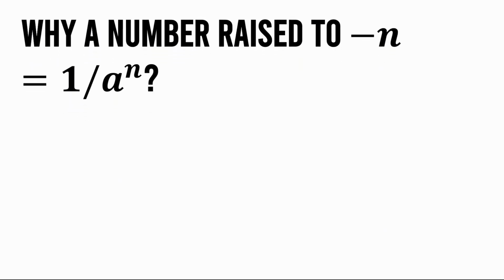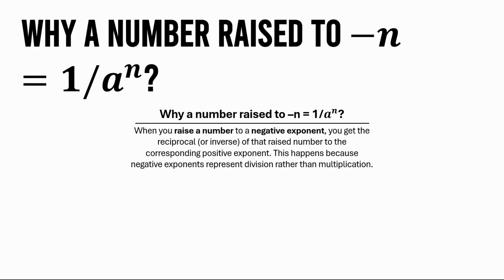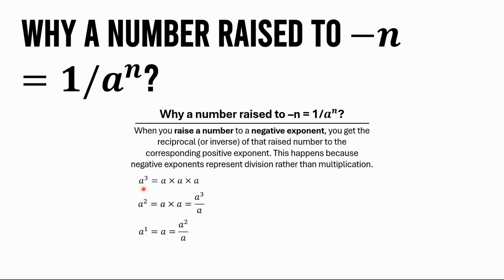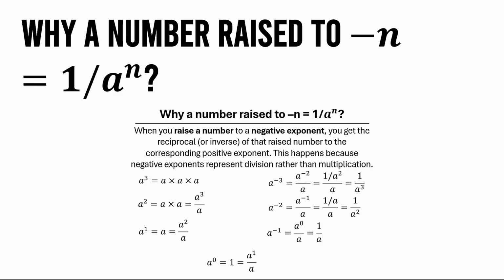Why a number raised to a negative exponent corresponds to the reciprocal? | Arithmetic #49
Why a number raised to a negative exponent equals the reciprocal — quick intuition.
A short conceptual explanation showing why a negative exponent gives the reciprocal, with visual reasoning and worked examples so the idea clicks.